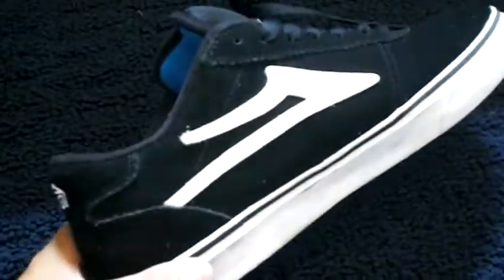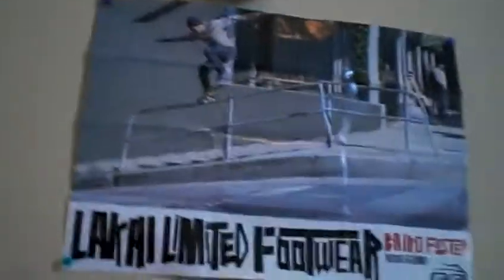Lakai Manchester Selects Shoe Review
Lakai Limited Footwear was made up by Rick Howard and Mike Carroll.
rick and mike were on the dc team, then it was going out of buisness(it's still a very well company)so rick and mike quit, and rick thought of making his own shoe company, and mike and rick would each design one at a time.and so that's how lakai began.
BUY THESE SHOES!!! THEY ARE GREAT!!!